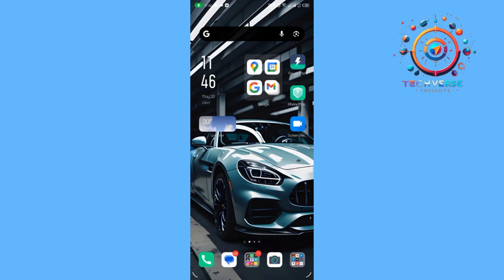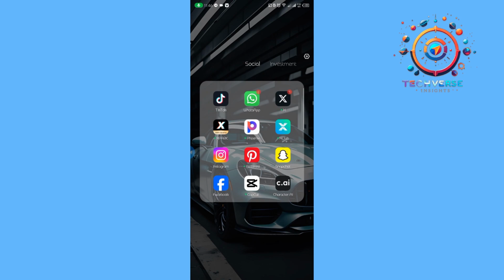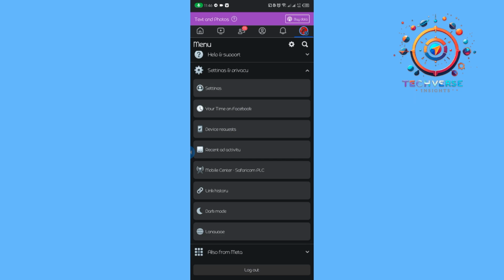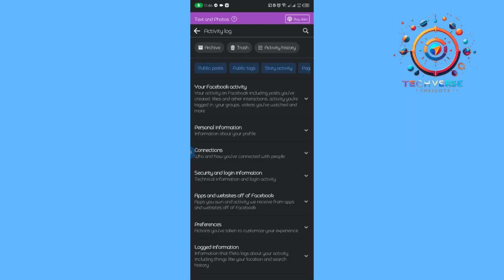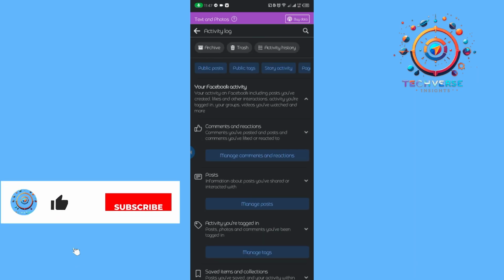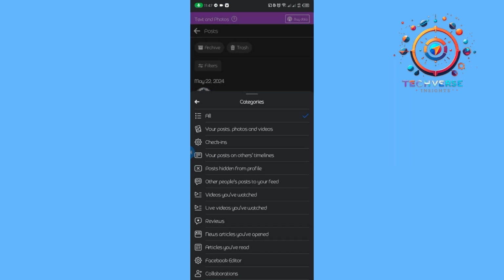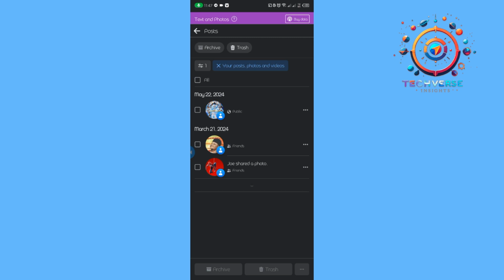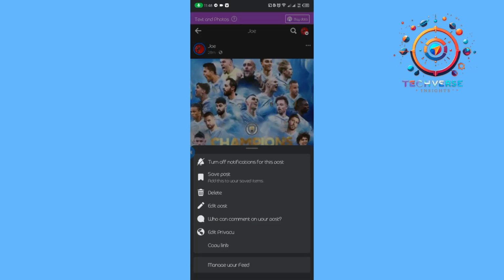How To Check All Uploaded Photos On Facebook (2024)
Want to see all the photos you've uploaded to Facebook over the years?
In this video, we'll guide you through checking all your uploaded photos on Facebook in 2024.
Whether you're looking to reminisce or organize your photo albums, this step-by-step tutorial will show you how to find every photo you've shared on Facebook.